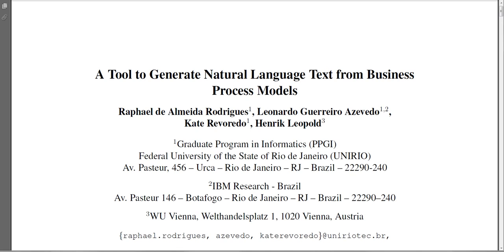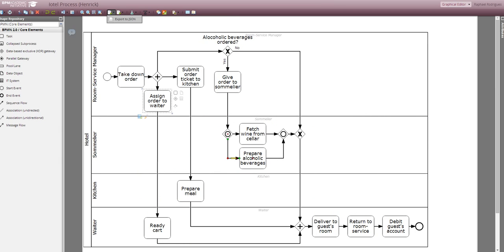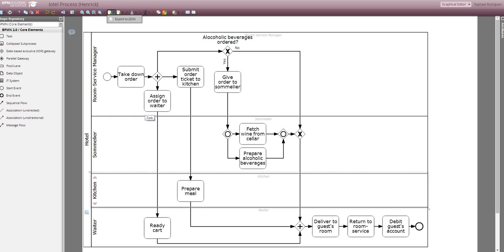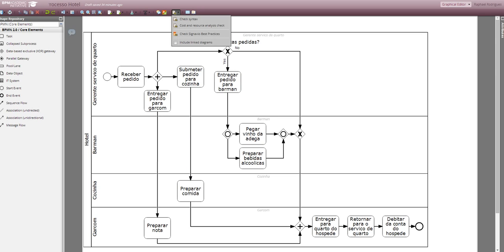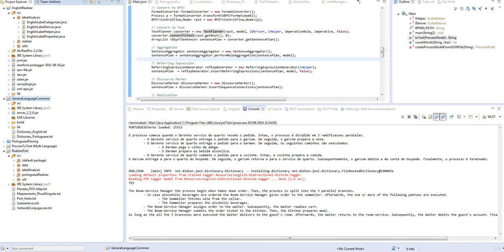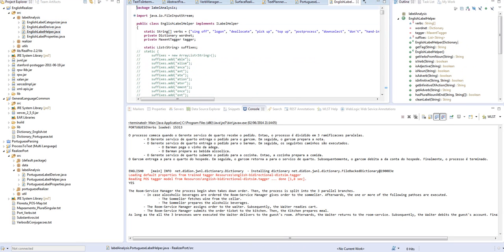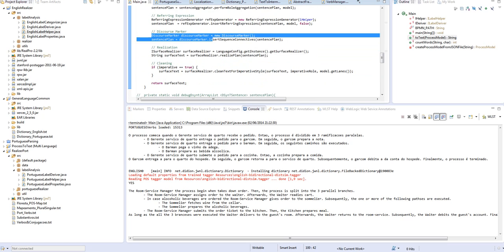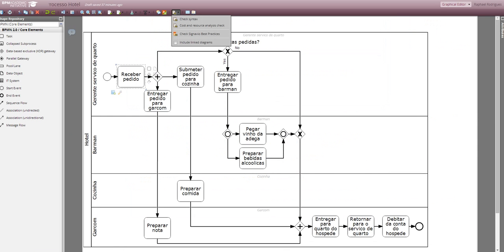CbSoft - Tool to Generate Text From Business Process Model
The video presents a tool that is capable of generating natural language text from business process model. The tool is the result of a paper written to the Cbsoft in 2014, by Raphael Rodrigues, Leonardo Azevedo, Kate Revoredo and Henrik Leopold.